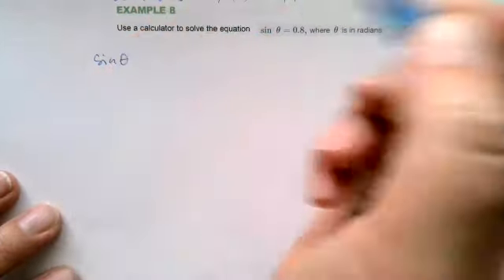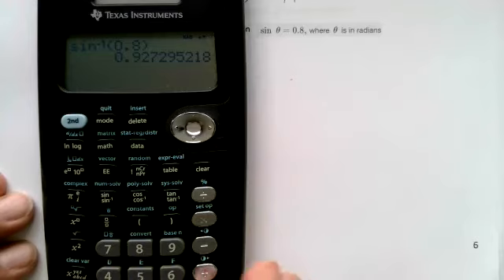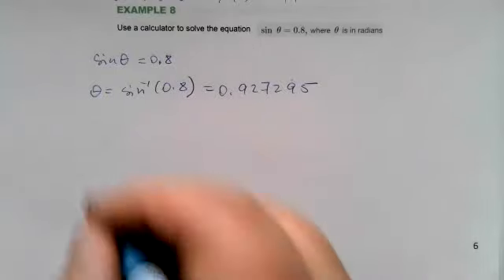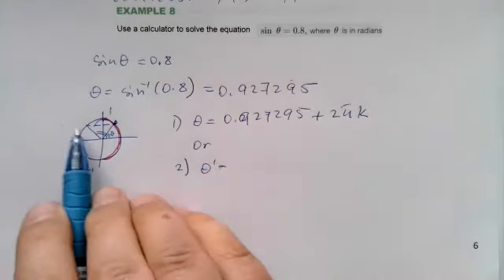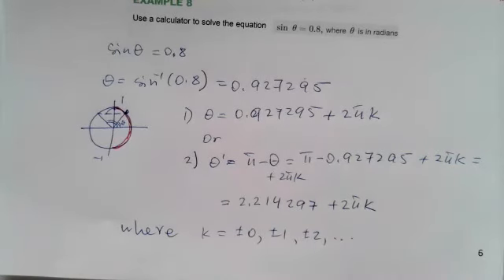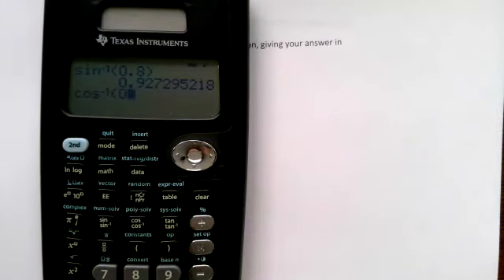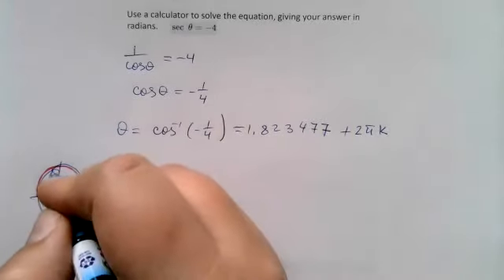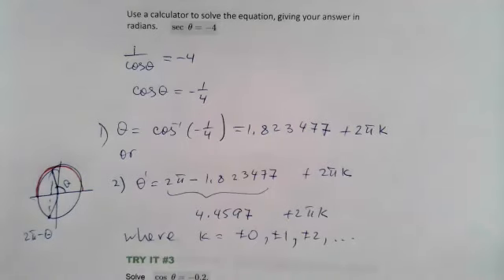9 5C Use calculator for solving equations, Ex 8 and 9